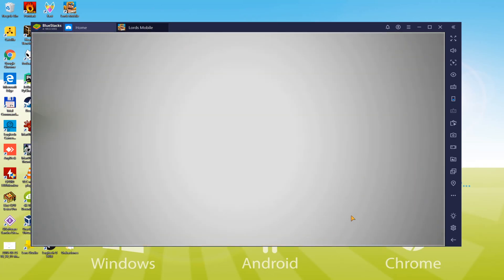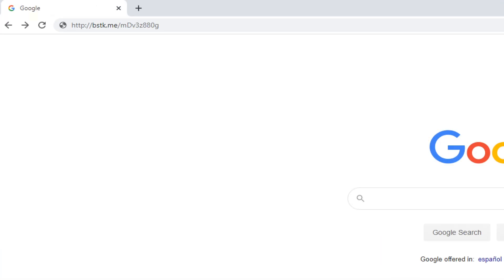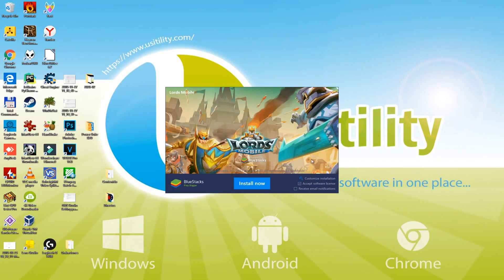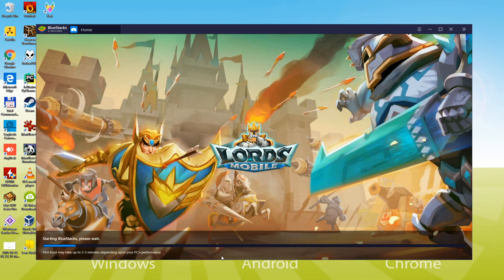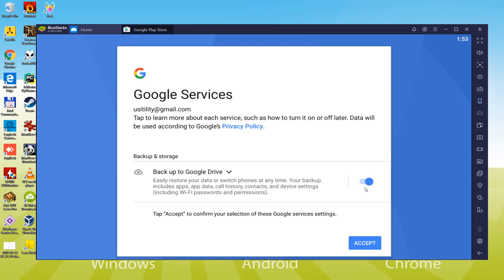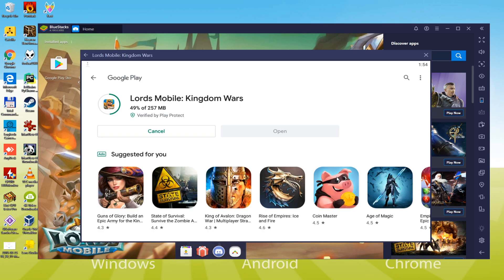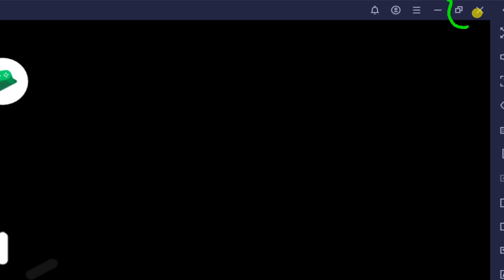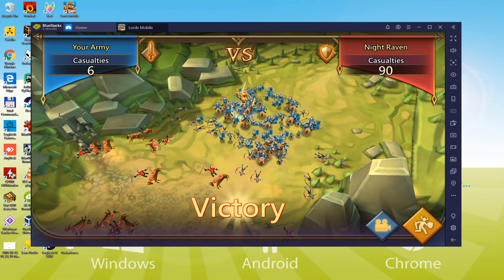🎮 How to PLAY [ Lords Mobile ] on PC ▶ DOWNLOAD and INSTALL Usitility1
How to play Lords Mobile on PC Download free

0:00 Intro
0:31 Go to BlueStacks website
1:02 Download Lords Mobile on your Windows PC
1:10 Launch the installer of Lords Mobile
1:25 Customize installation and change the install directory
1:36 Install Lords Mobile on your PC
2:10 Sign in on Google Play
2:36 Accept Google Terms of Service
2:43 Create a backup on Google Drive of your emulated device
2:55 Go to the BlueStacks desktop
3:00 How to launch BlueStacks from the Windows desktop
3:10 Install Lords Mobile on the BlueStacks emulator
3:42 How to launch Lords Mobile from Windows desktop
3:50 Launch Lords Mobile directly from BlueStacks
3:54 Customize BlueStacks keyboard options
4:03 How to maximize the emulator screen
4:14 How to play at fullscreen

Here are the instructions:

2) Click on Download Lords Mobile on PC
3) Run the installer downloaded
4) Accept the Windows permissions to run the installer
5) Click on "Install Now".
6) Login to Google Play
7) If the game installation does not launch automatically, click on the Lords Mobile icon on the BlueStacks desktop
8) Click the "Skip" button in the "Complete Account Setup" window
9) Click on the "Install" button
10) Click on "Open" and enjoy the Lords Mobile on your PC

A perfect fusion of RPGs and strategy games!
In the empire where you rule as the Lord, there are heroes of all kinds waiting for you.
This is a completely new game experience where you can enjoy the fun of an "RPG" where you raise your favorite heroes and advance their adventures and the fun of a "strategy game" where you raise a country with your hero as the leader and fight against other players' countries and soldiers!

Now, to the world's greatest hero!
Your heroes - guardian knights, hunters, forest fairies, ninjas, soldiers, and imposters - will contribute to the development of your kingdom in a way that no ordinary soldier can compare to.
Embark on a journey through the RPG mode, welcome new heroes, raise them, and create your own unique party.
With the help of your heroes, you'll build facilities, study technology, raise armies, and develop the kingdoms you rule, and you'll find yourself in a magical war with other players.
Serious battles with players from all over the world are truly a series of hand-wringing moments!

If you want to download Lords Mobile on PC it's very easy. Click on the above link, and follow the video instructions. BlueStacks, the Android emulator, will be installed on your PC so you can play easily on your Computer.

Lords Mobile is a mobile game, but you can download and play it on PC in a few minutes.